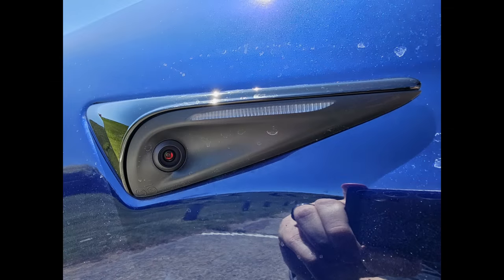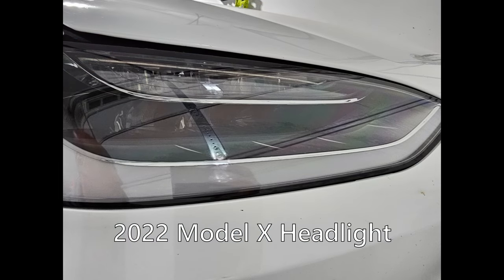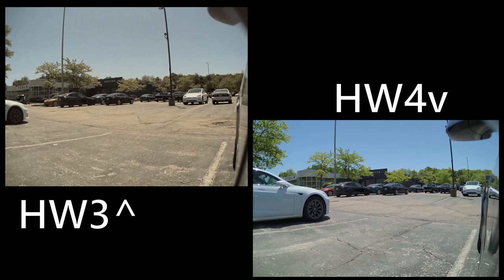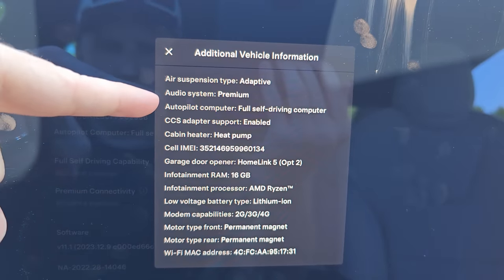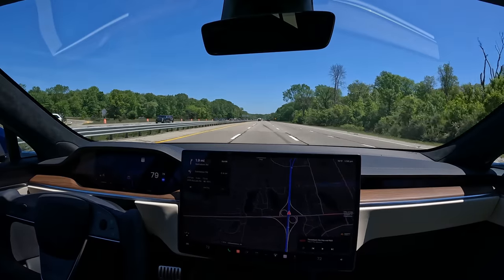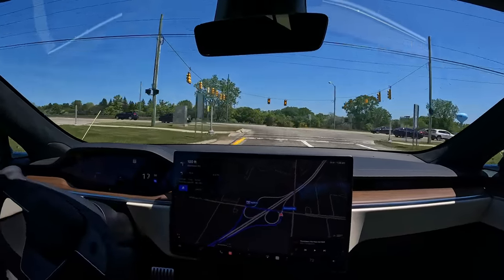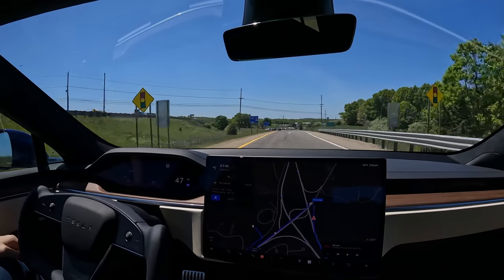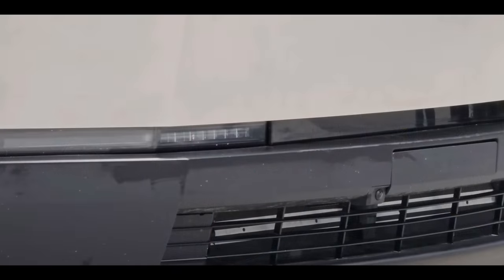Testing Tesla's NEW Autopilot Hardware 4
0:00 - What is HW4?
1:13 - The exterior of a HW4 Model S
3:02 - No radar confirmed?
3:51 - Comparing viewing angle of HW4 and HW3 repeater cameras
5:28 - Software
6:24 - Driving with HW4 with camera footage and compared to HW3
12:42 - What you're missing with HW4
14:28 - Is more coming? (Cybertruck front bumper camera)